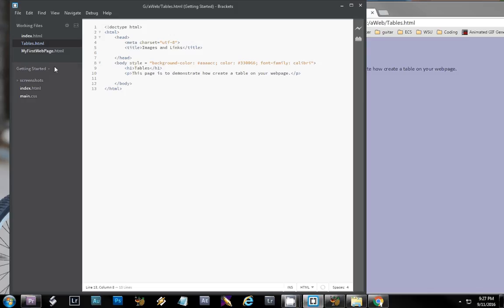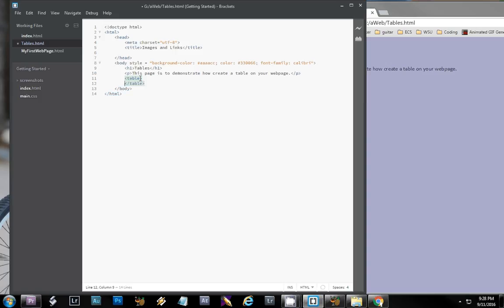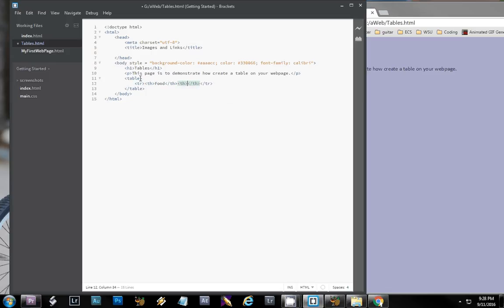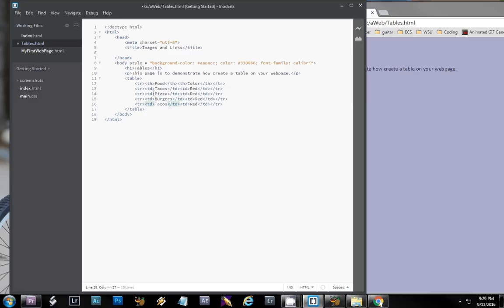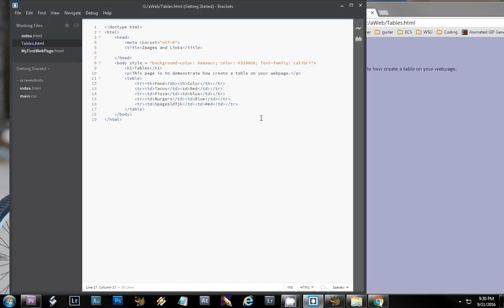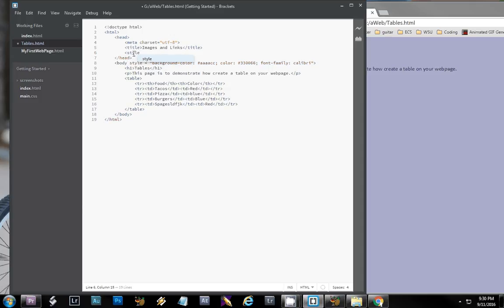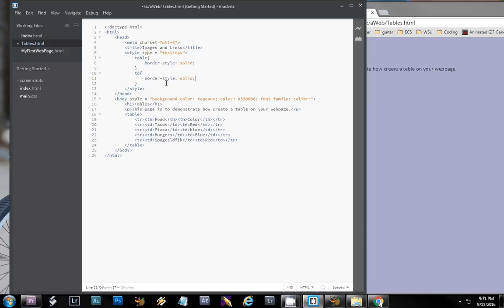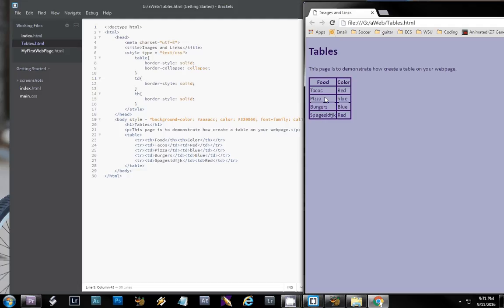HTML Table Walkthrough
This will show you how to create a basic table in HTML.